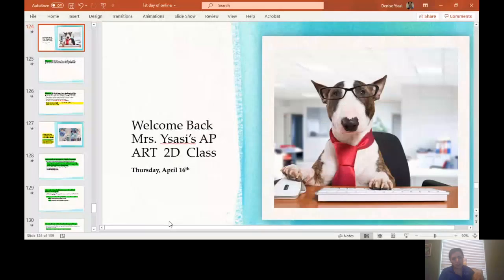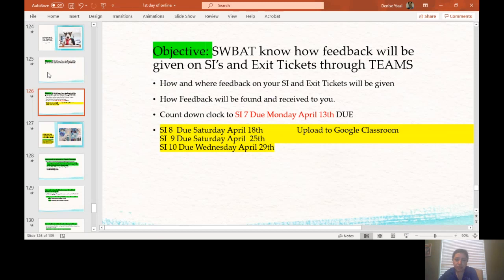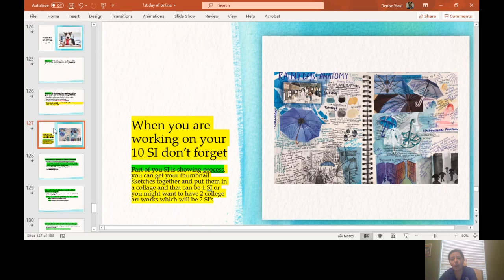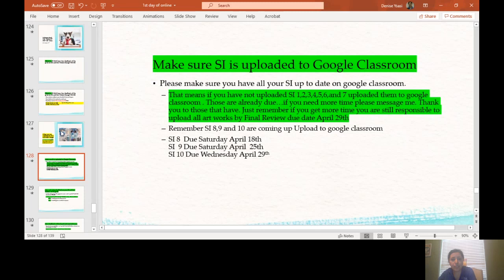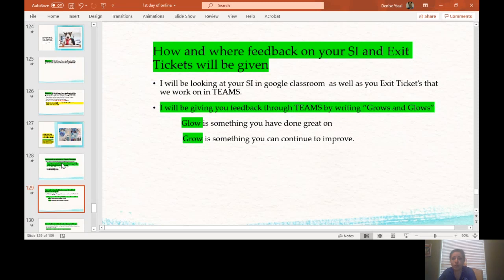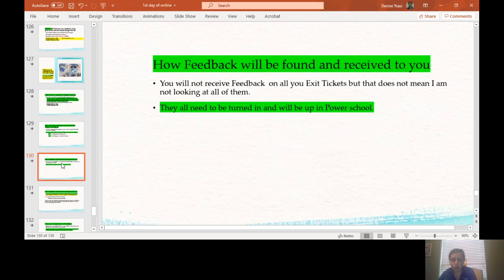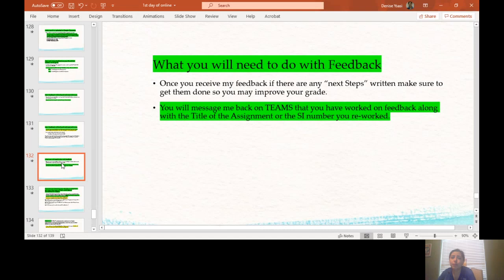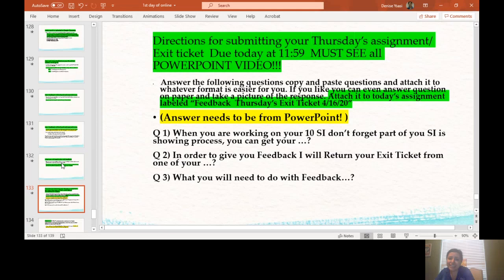Meeting in General 25